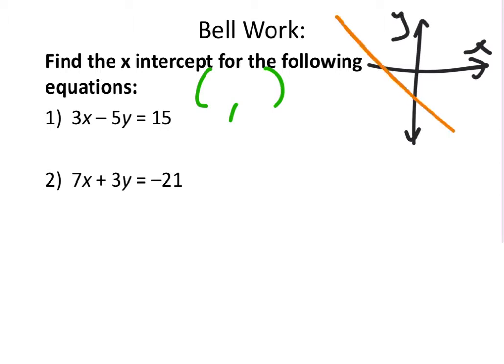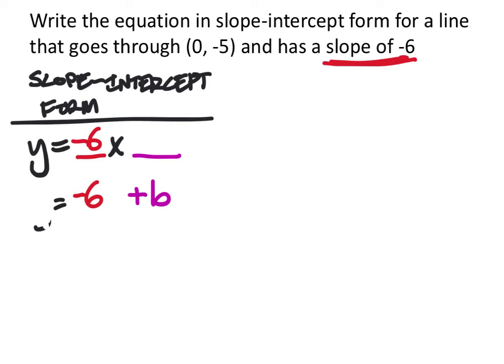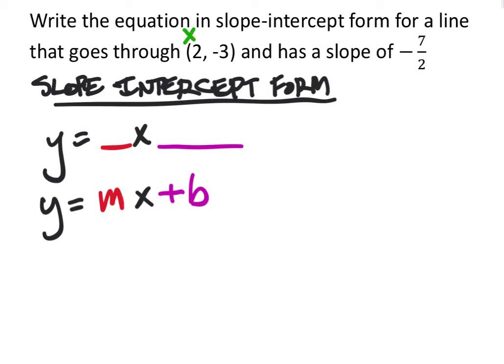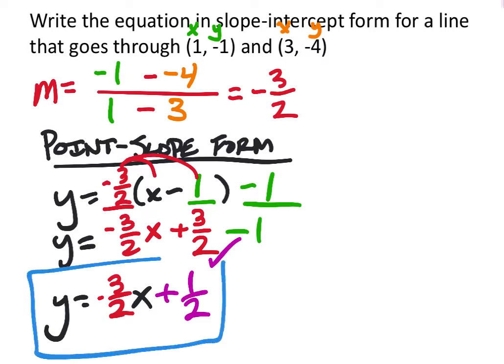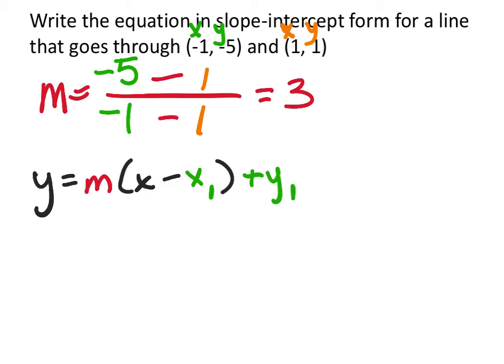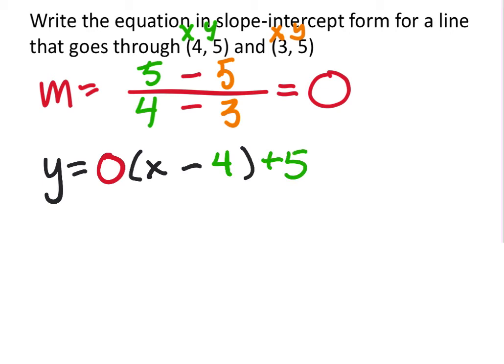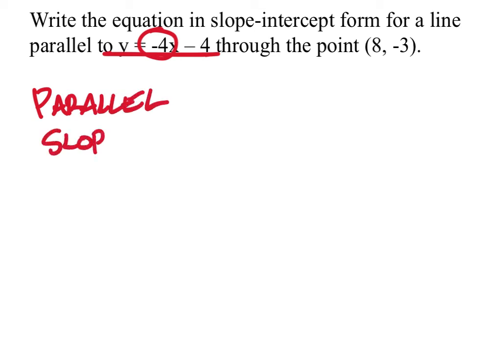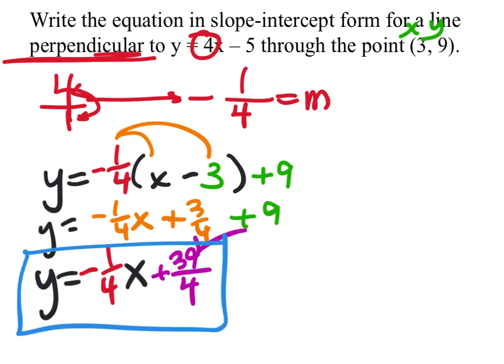Write an Equation in Slope-Intercept Form with Slope and a Point or Two Points (8th Grade lesson)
This video shows How to Write an Equation in Slope-Intercept Form from Slope and a Point, or Two Points.